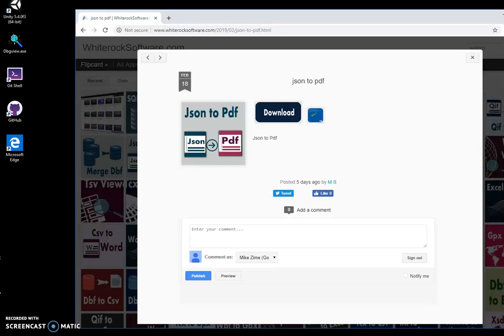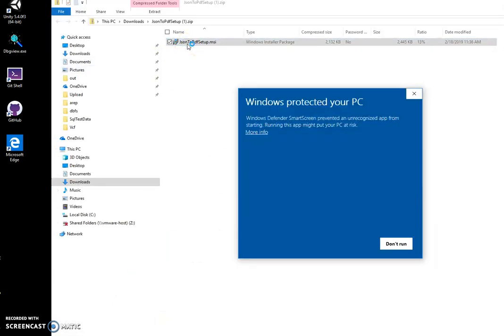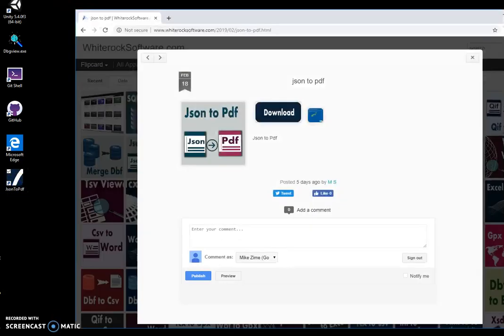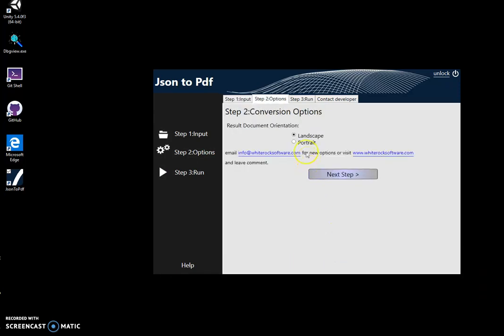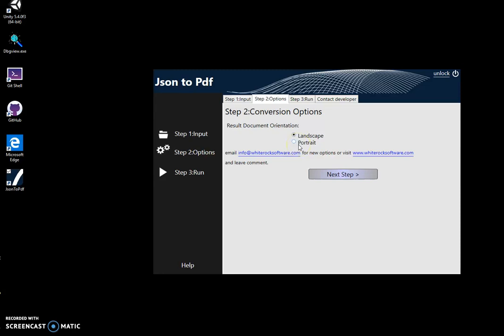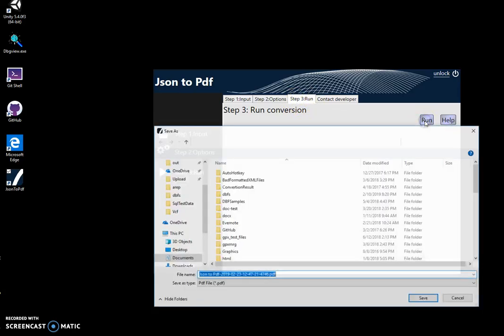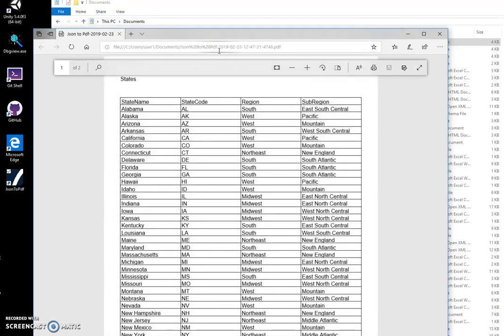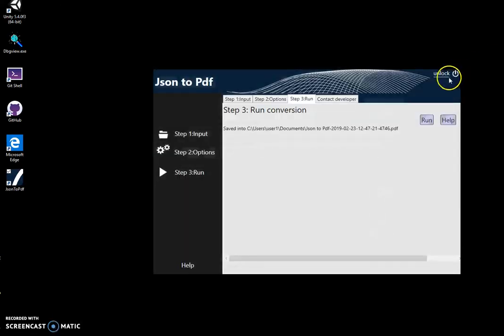Json to Pdf